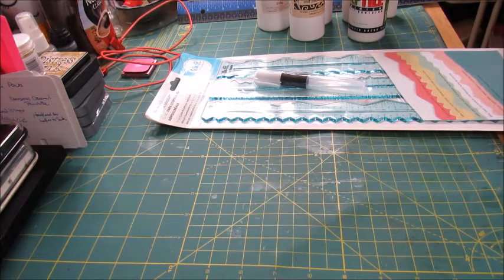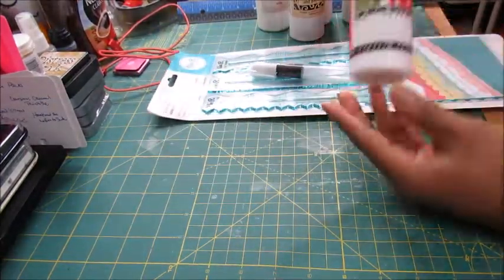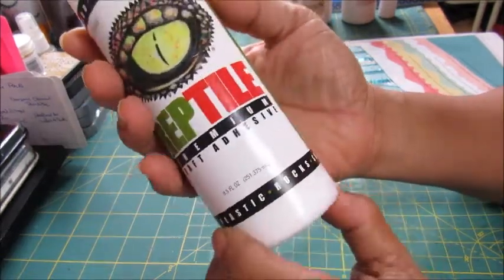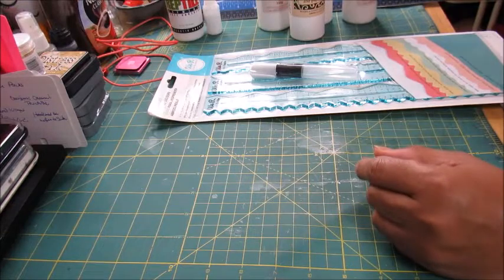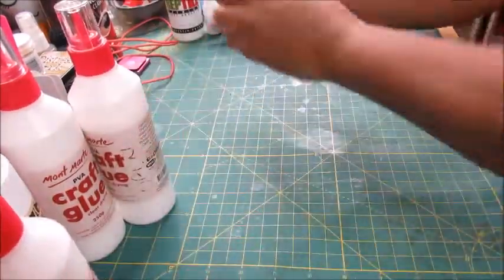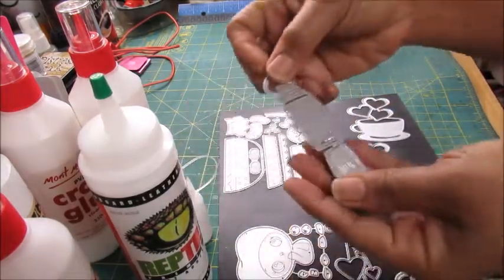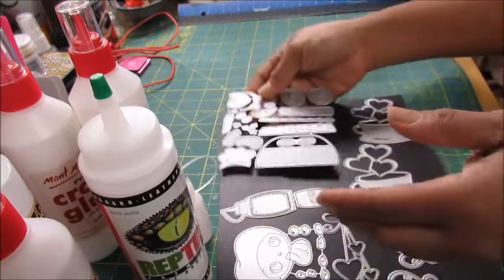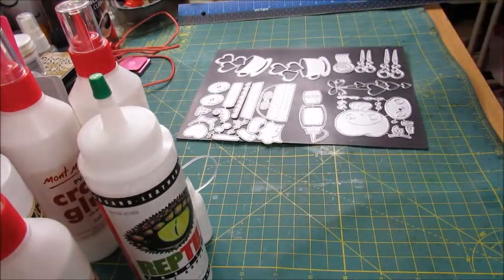Small Haul from Amazon and Aliexpress!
I picked up a few things from Amazon and got in some items from aliexpress.

Tasha’s Favs:
Guseng Book Binding Kit
XAegis Molle Admin Pouch
Grafix Medium Weight Chipboard (Natural)
Grafix Medium Weight Chipboard (Black)
Fiskars Finger Blade Fiskars
Reptile Glue
Kraft-Tex Fabric Paper

Video Equipment
AmazonBasics Tripod Boom Microphone Stand
ESDDI Lighting Kit
CAMVATE Thread Adapter Microphone Stand 5/8"-27 Female to 1/4"-20 Male fr Camera Monitor (Camera